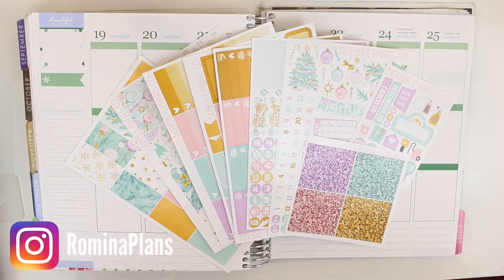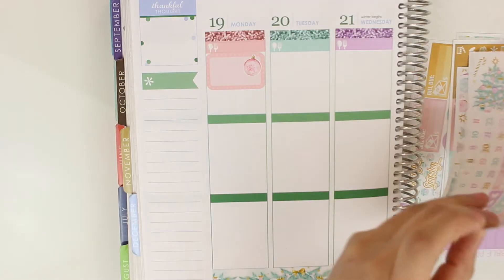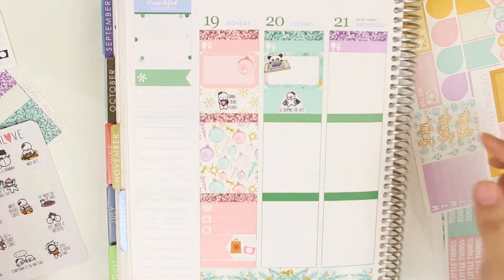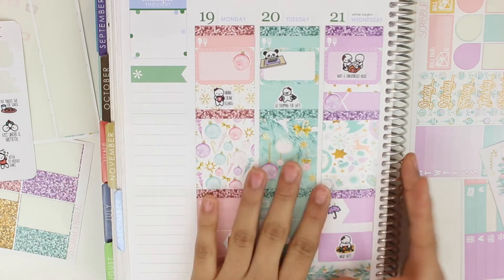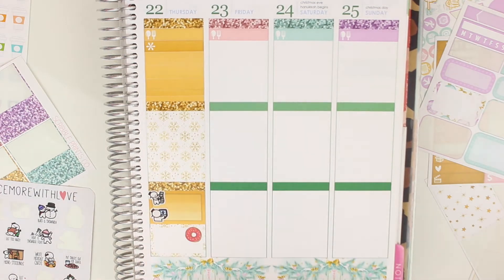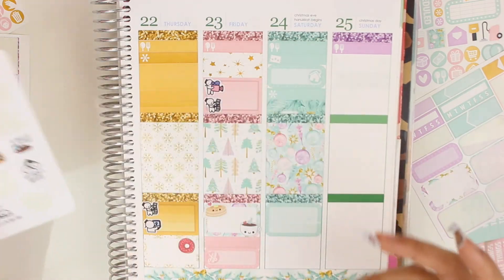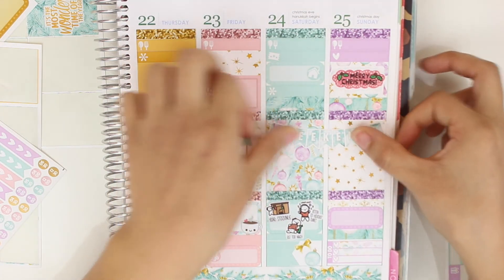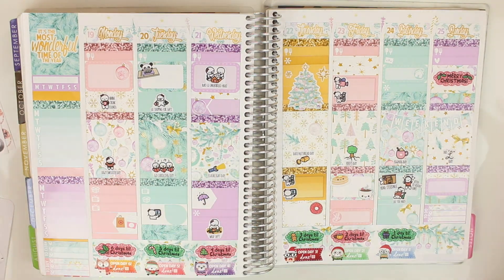Plan With Me #37 - Wonderful (Scribble Prints Co) | minaakitty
Hey guys and welcome back!  For this week's spread, I used Scribble Prints Co's Wonderful ultimate kit which is super different from your average christmas colors. This sticker kit is literally so fun and it makes me so happy to look at :) I am so sorry about this pwm being so late once again but I think it was definitely worth it! lol As always, please don't forget to like and subscribe for more. 💋 xoxo Romina
FOLLOW MY PLANNING IG:

My planner is a 2016 Erin Condren Vertical Life Planner.

EBATES - Get cash back for shopping online!

Etsy Sticker Shops Mentioned:
- Scribble Prints Co
- The Glam Planner
- Once More With Love
- A Happy Blue Tree